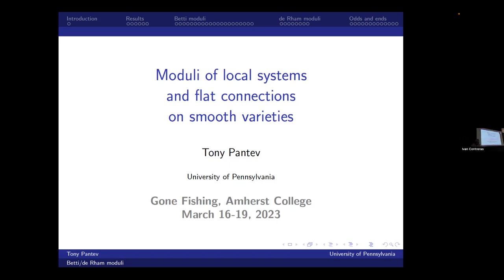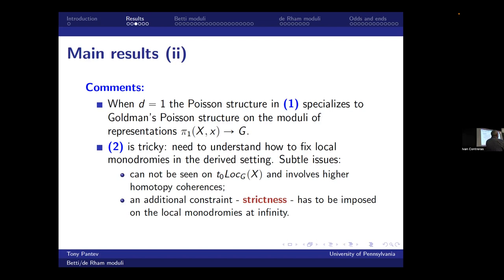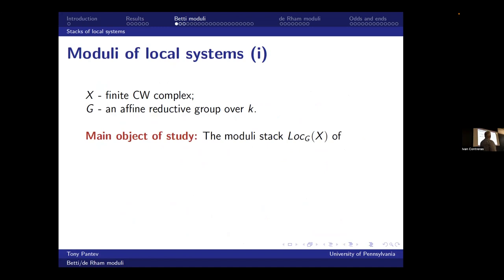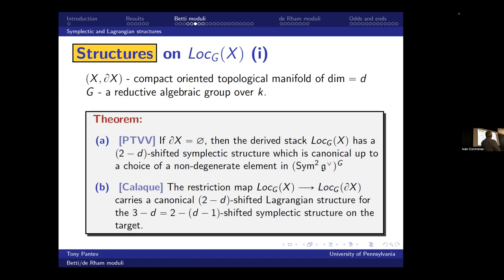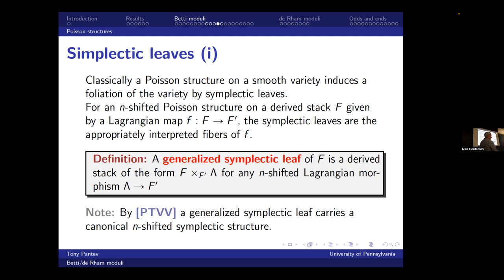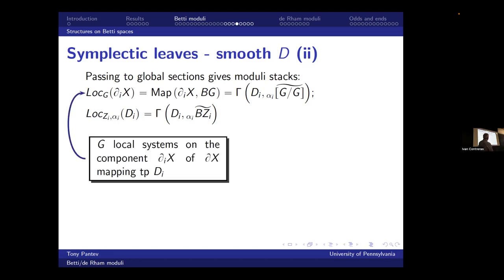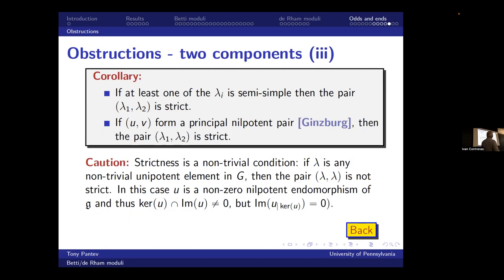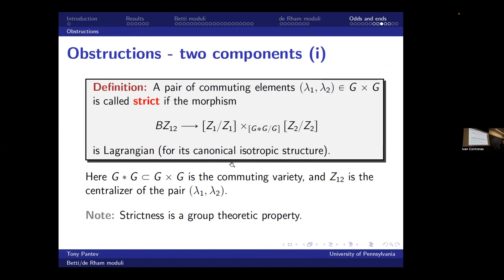Tony Pantev: Moduli of flat connections on smooth varieties